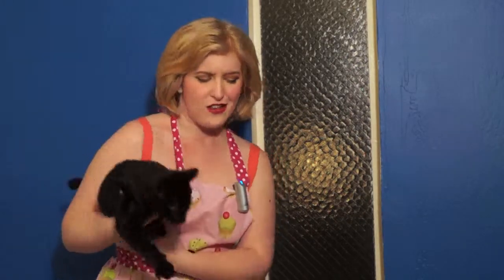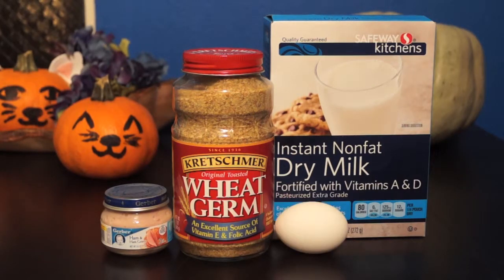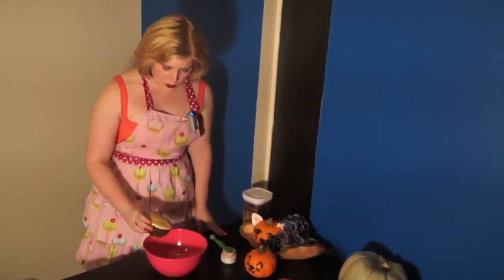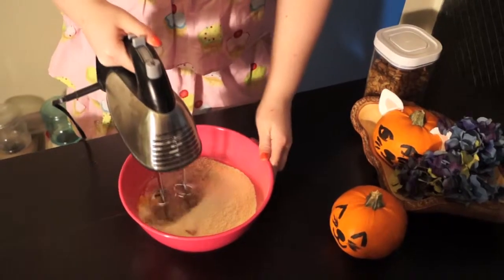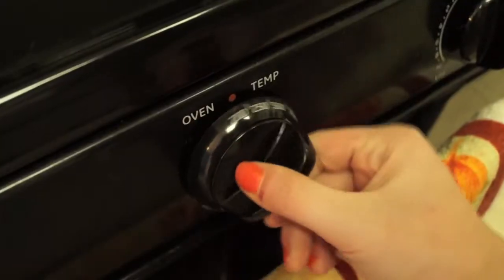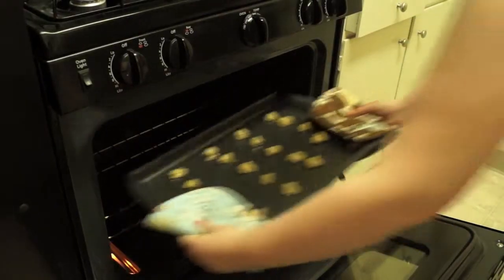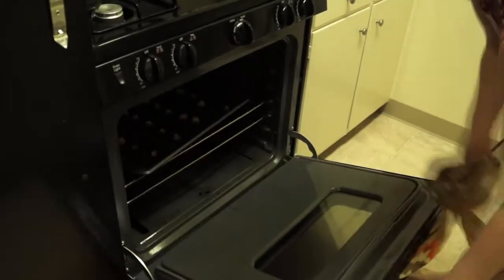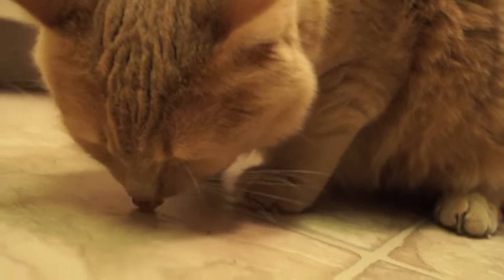Homemade Cat Treats